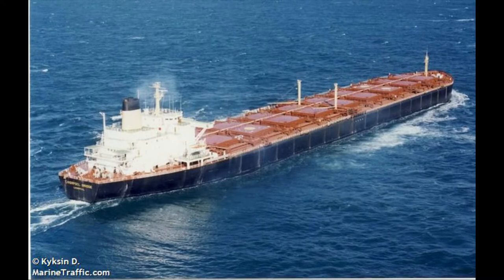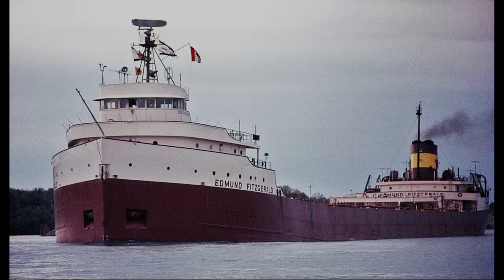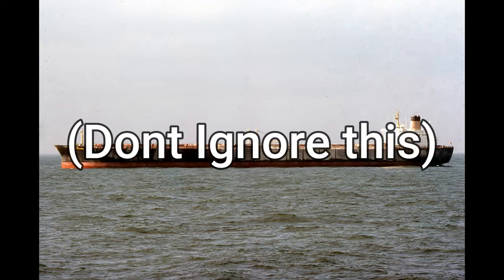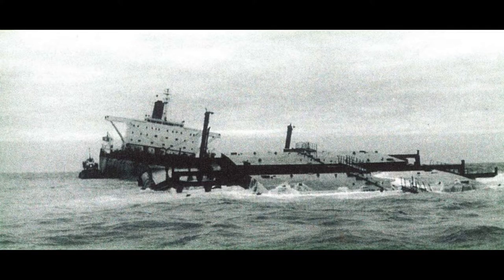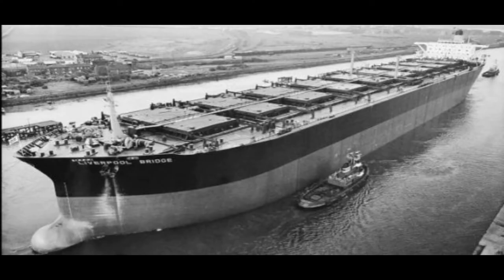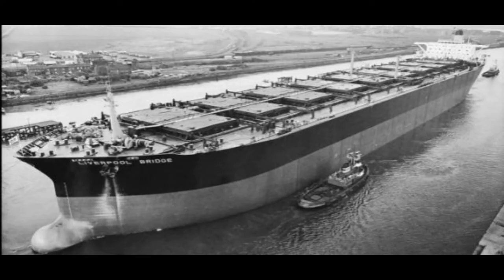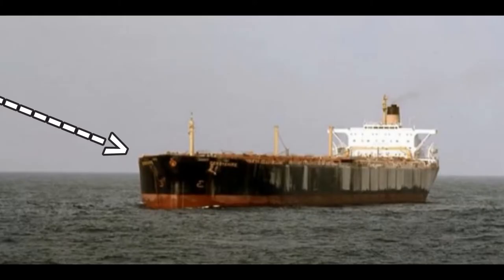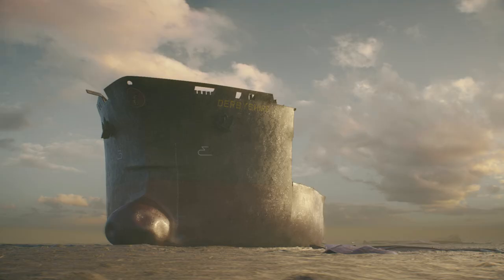tackling the mv derbyshire mystery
Music used in the video: Titanic emperor waltz
and [30 min BGM] 2:23 AM / Sharou [Official]

Maritime history